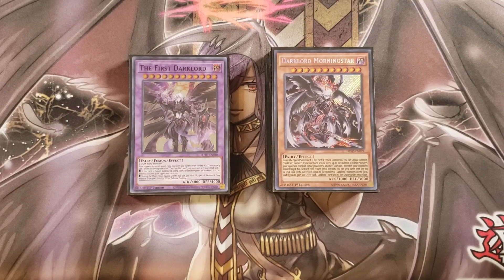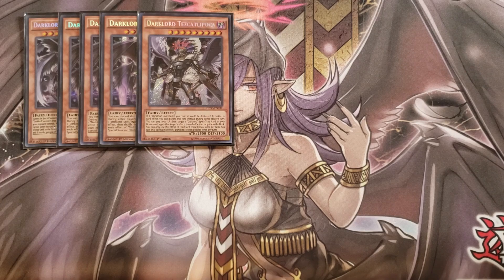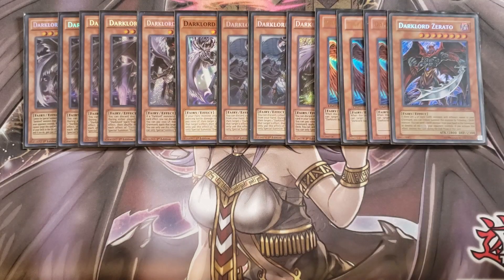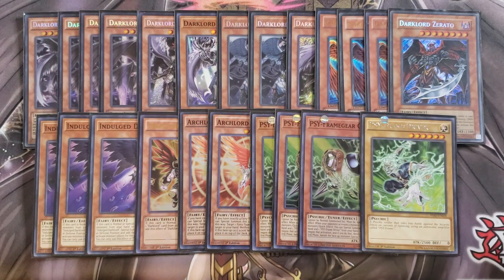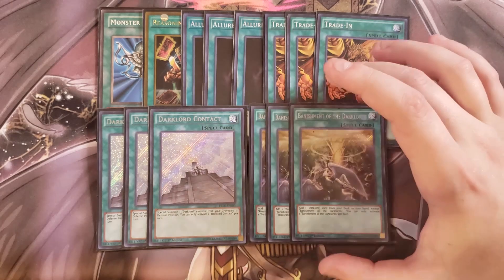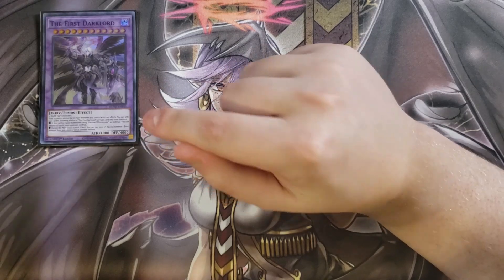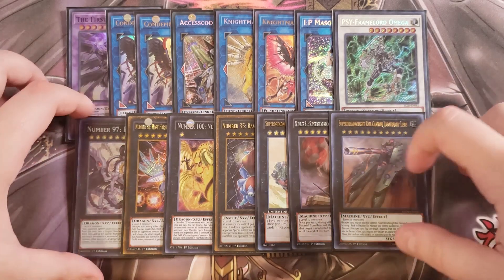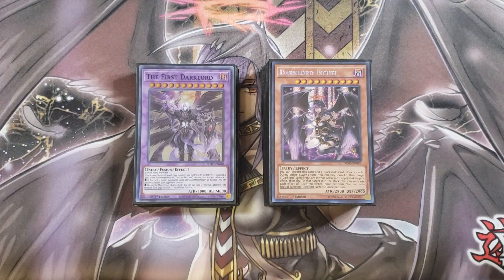DARKLORD DECK PROFILE (MAY 2021) YUGIOH!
PATRONS:
TIER: DARK ARMED ANNIHIATION DRAGONS!
Jin Manning
Izzy

Awalt
Paige
Avery Beckmann